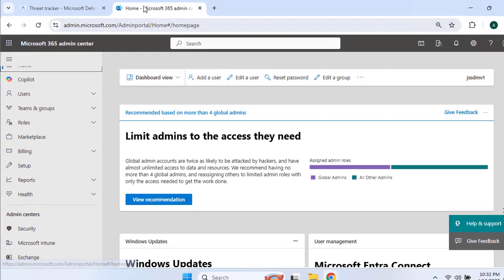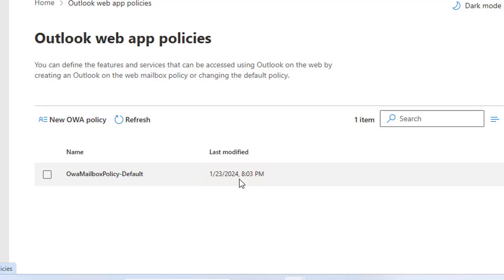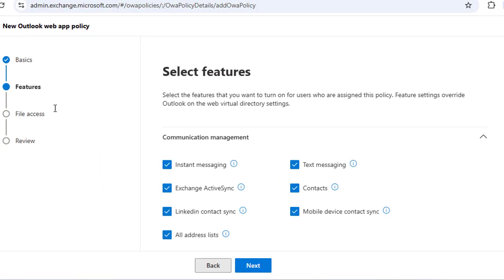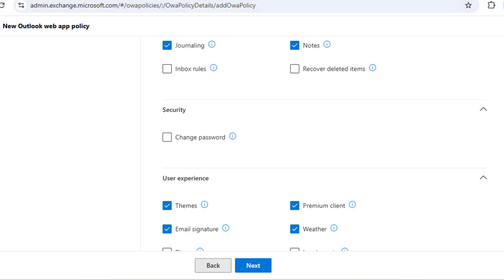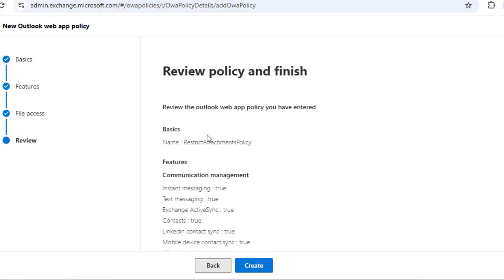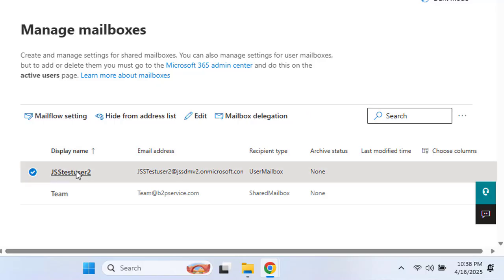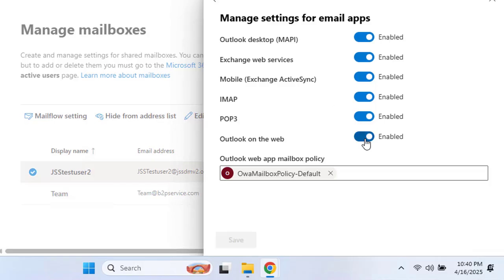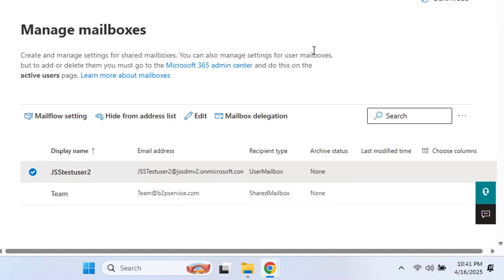Microsoft 365: Microsoft Exchange Online Outlook Web App Policies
Microsoft 365: Configure Outlook Web App (OWA) Policies in Exchange Online
In this step-by-step video, learn how to create, configure, and apply Outlook Web App (OWA) policies in Microsoft Exchange Online to control and customize user access through the web. Improve security, compliance, and user experience across your Microsoft 365 environment.

🔐 What You’ll Learn:

What are Outlook Web App (OWA) Policies in Microsoft 365

How to create and assign custom OWA mailbox policies

Restricting file access, offline access, and feature availability

Using PowerShell to manage and apply OWA policies

Real-world use cases for security and compliance

Best practices for Exchange Online Web Access management

📌 Ideal For:
✔️ Microsoft 365 Admins
✔️ Exchange Online Administrators
✔️ Security & Compliance Officers
✔️ IT Professionals
✔️ Enterprise & SMB Environments

Exchange Admin Center (EAC)

PowerShell for Exchange Online